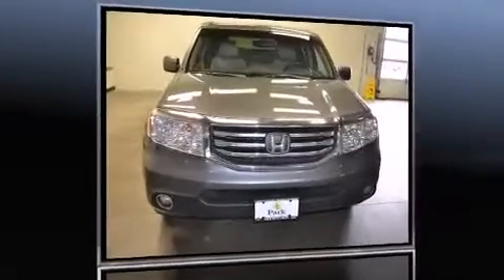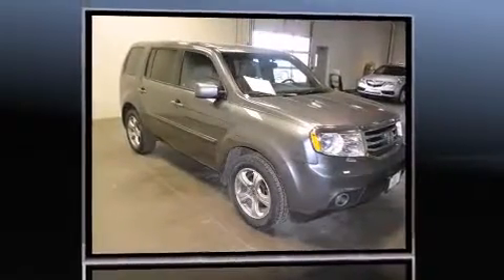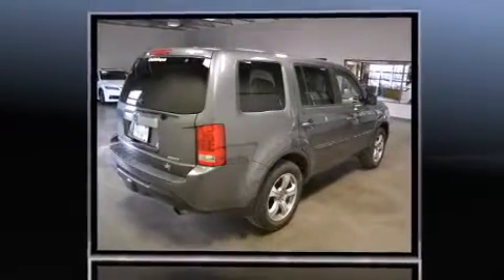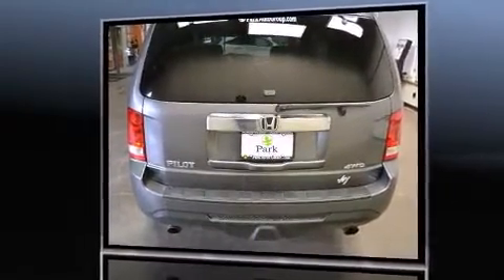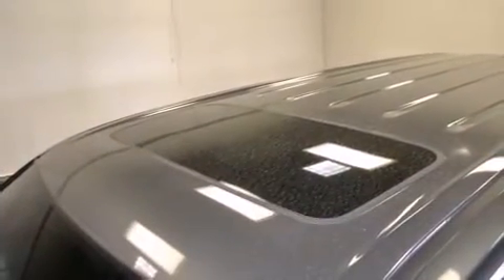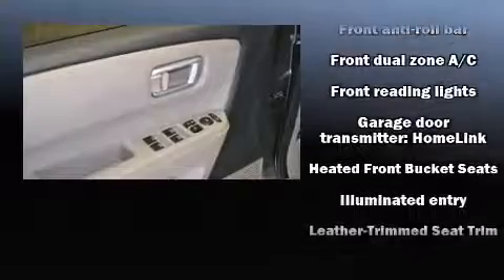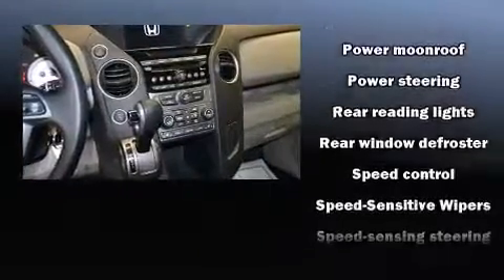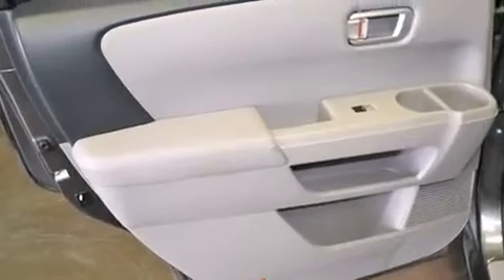2012 Honda Pilot EX-L in Akron, OH 44312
Get excited about the 2012 Honda Pilot. Under the hood you'll find a 6 cylinder engine with more than 250 horsepower, providing a smooth and predictable driving experience. Four wheel drive allows you to go places you've only imagined. Top features include front fog lights, 1-touch window functionality, a tachometer, a built-in garage door transmitter, a power seat, an automatic dimming rear-view mirror, a trailer hitch, and remote keyless entry. Features such as automatic climate control and leather upholstery prove that economical transportation does not need to be sparsely equipped. Third row seats expand the maximum passenger capacity to 8. For drivers who enjoy the natural environment, a power moon roof allows an infusion of fresh air. You and your passengers will enjoy the stereo system, which includes a CD player with MP3 capability, steering wheel mounted audio controls, and 7 speakers, providing excellent sound throughout the cabin. Honda also prioritized safety and security with features such as: dual front impact airbags with occupant sensing airbag, front SIDE impact airbags, traction control, brake assist, anti-whiplash front head restraints, a panic alarm, and 4 wheel disc brakes with ABS. With electronic stability control supplementing mechanical systems, you'll maintain precise command of the roadway. This vehicle has achieved Certified Pre-Owned status, by passing Honda's comprehensive certification process, including an exhaustive 150-point inspection! You will have a pleasant shopping experience that is fun, informative, and never high pressured. Stop by our dealership or give us a call for more information.